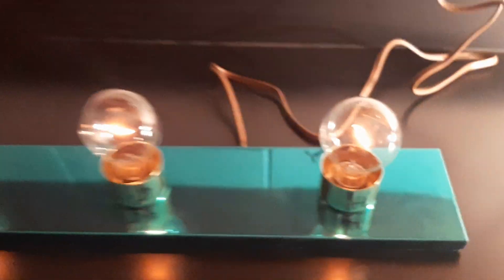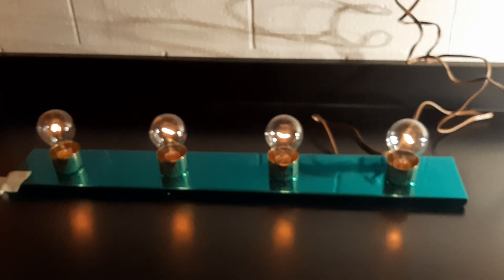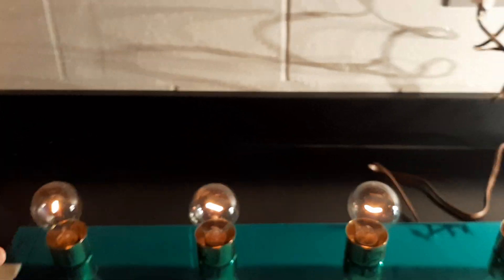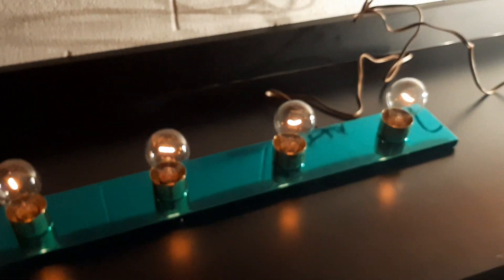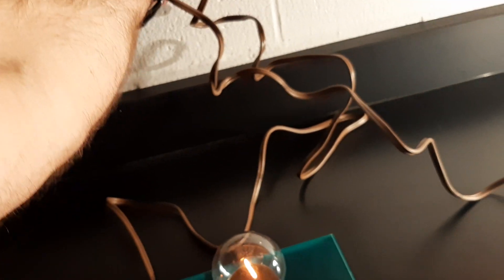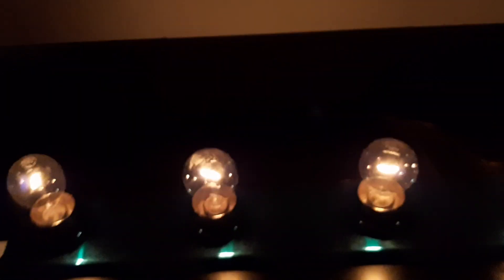Mystery Circuit Lab Practicum